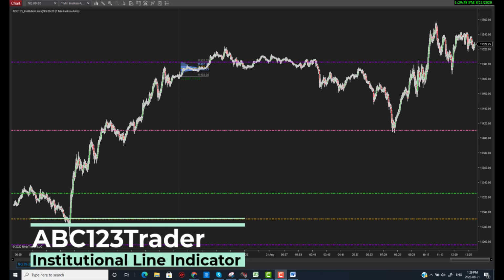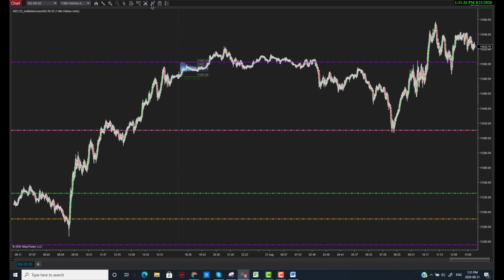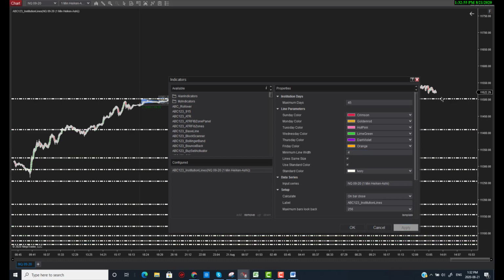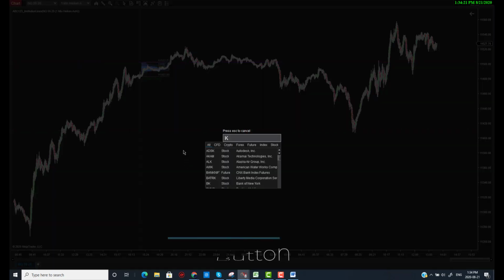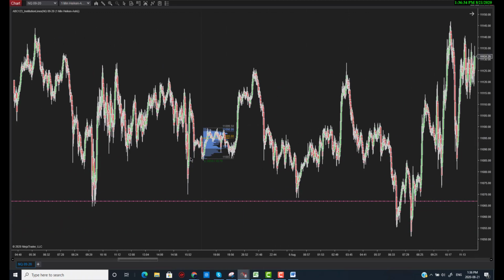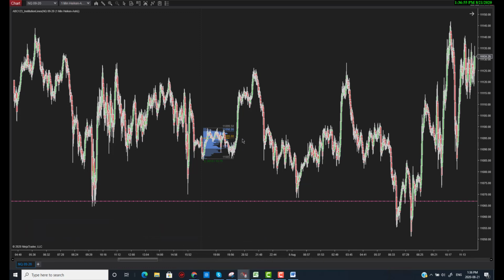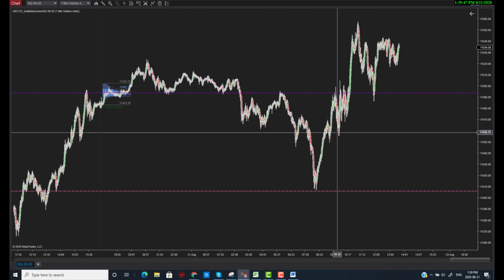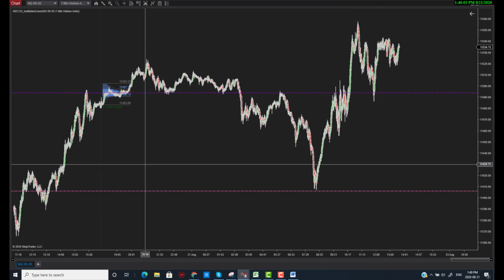New Indicator ABC123_InstitionalLine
This is an introduction of the ABC123Trader_InstitionalLine indicator. I wanted to design an indicator to pin point areas of support AND resistance of which the institutions are setting up their plays. sdflkjwerjlklkjsfkljwesdflkjewwsa